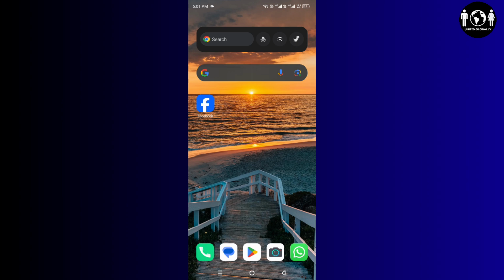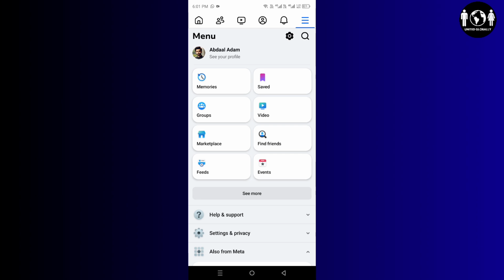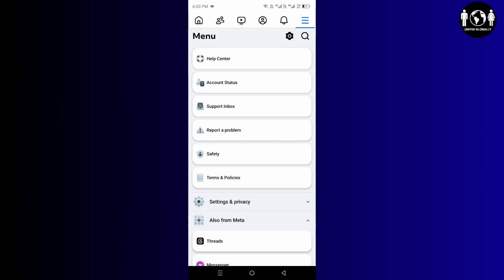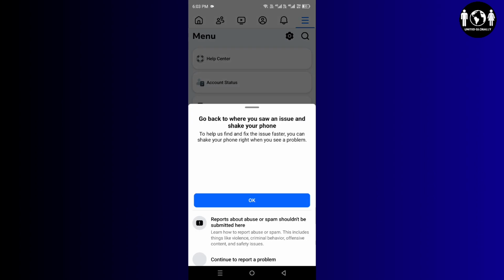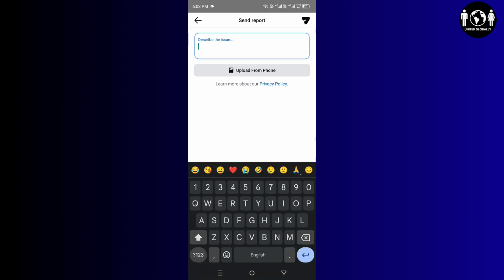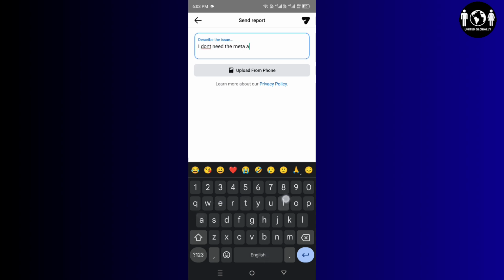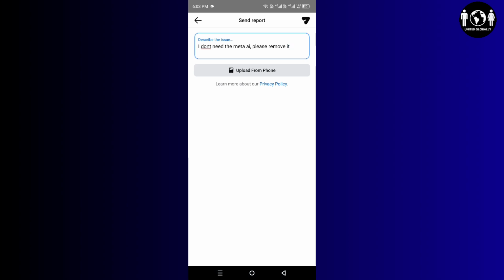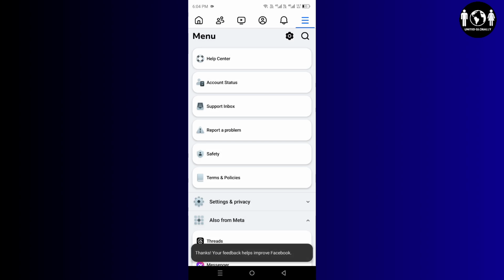How to Delete Meta Ai on Facebook (Full Guide)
If you're wondering how to delete Meta Ai on Facebook, this full guide will walk you through the process step by step. Say goodbye to Meta Ai with this easy tutorial!